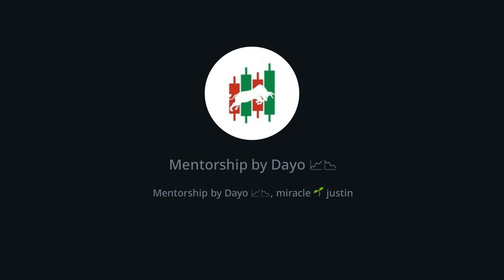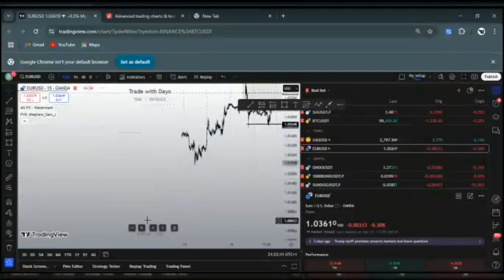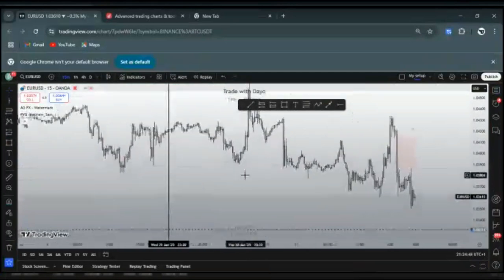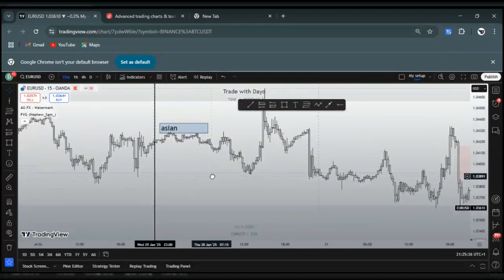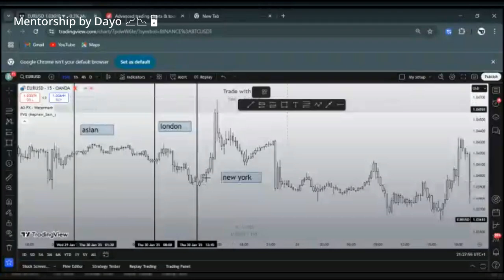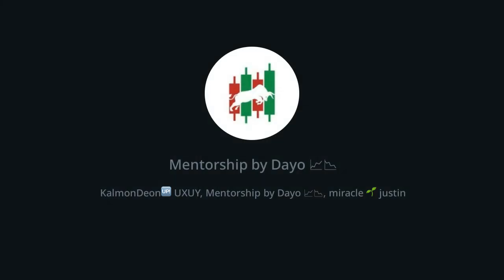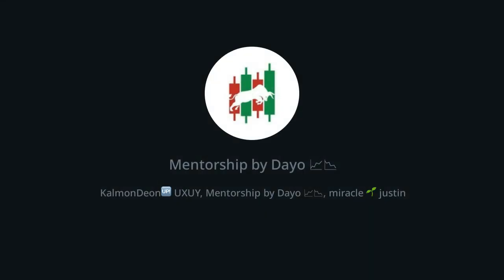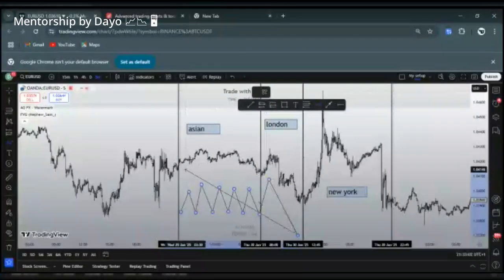HOW TO IDENTIFY KILZONES (Livestream)